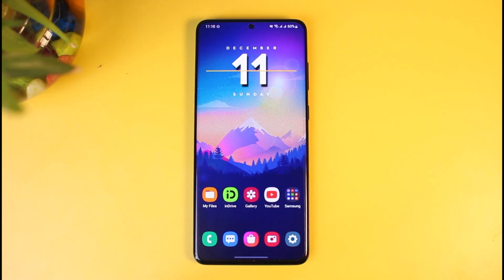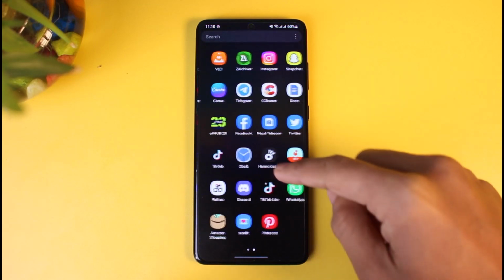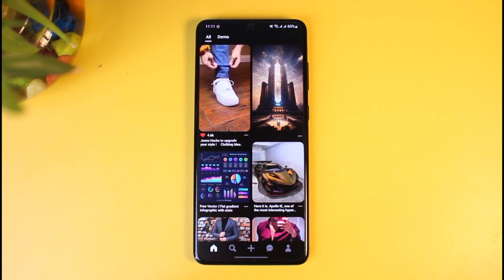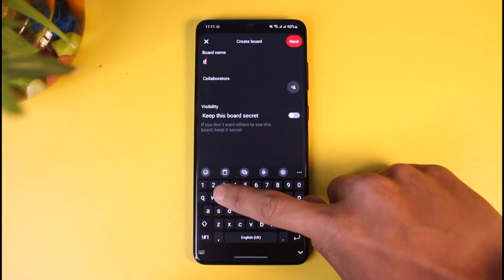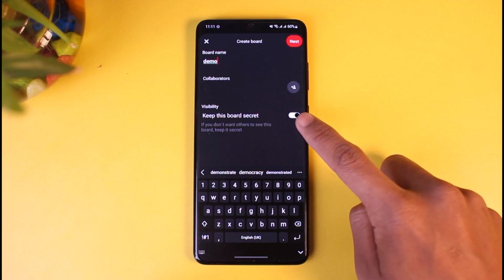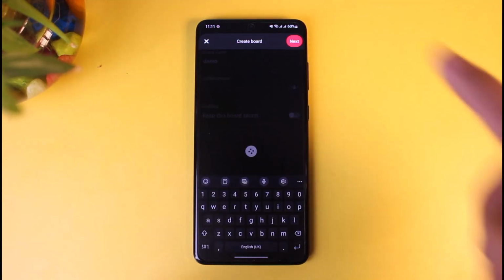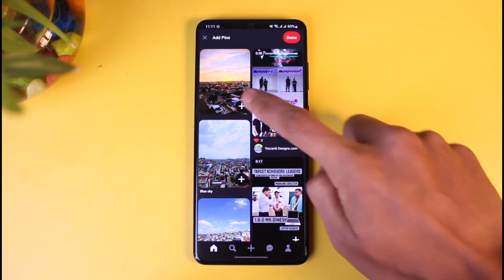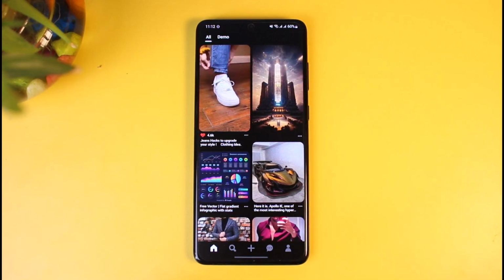How to Make a Pinterest Board !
In this tutorial video, I will quickly guide you on how you can make a Pinterest board. So make sure to watch this video till the end. We try to be responsive to as many questions as possible.

Follow the below steps:
1) Update the Pinterest app to the latest version
2) Open Pinterest and login to your account
3) Tap on the plus icon
4) Choose Boards
5) Give it a title
6) You can choose the privacy of your board
7) Add some pins to your board
8) Post the board
9) That's all it takes to make a Pinterest board.

~Timestamps:
0:00 Introduction
0:14 Update / Login
0:30 How to Make a Pinterest Board
1:25 Conclusion